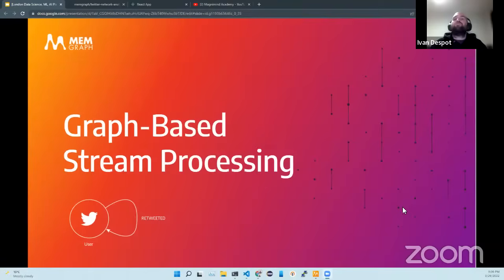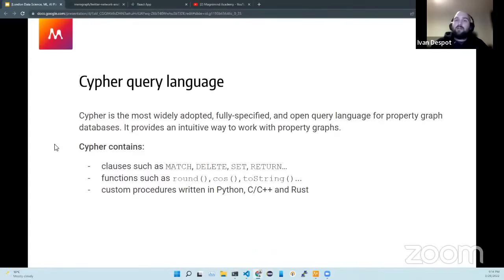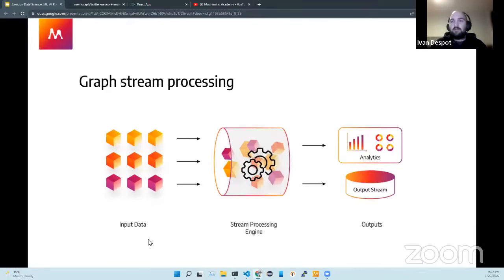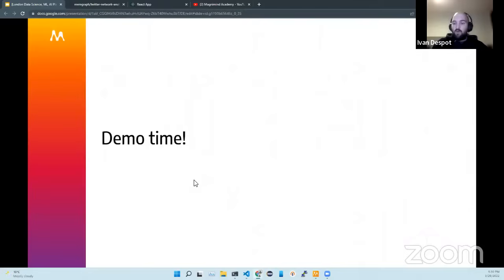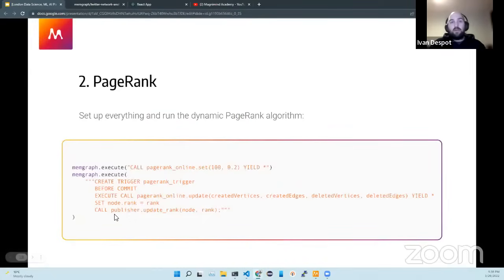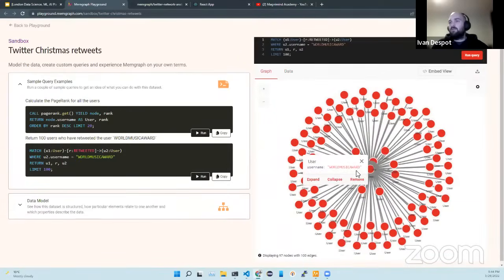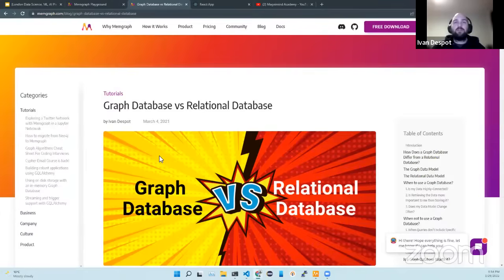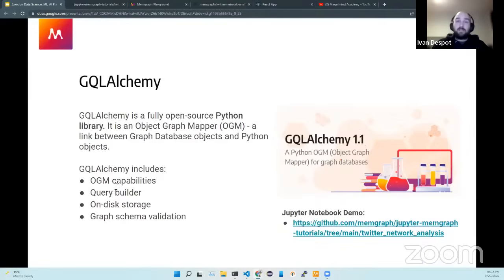Graph-Based Stream Processing in Python - Ivan Despot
Nowadays, graph analytics have found their way into every major industry, from marketing and financial services to transportation. Fraud detection, recommendation engines, and process optimization are use cases where real-time decisions are mission-critical, and the underlying domain can be easily modeled as a graph.

By ingesting data with Apache Kafka and applying graph-based stream processing in real-time, you can perform near-instantaneous graph analytics on vast amounts of data. Those analytics can calculate the PageRank, identify communities, traverse relationships, etc. While solutions such as ksqlDB or Apache Spark help process relational data, Memgraph is an open-source streaming platform that can be used to analyze graph-based data models. Graph analytics can provide insights into complex networks that would otherwise require resource-intensive computations. It is also much simpler to store streaming data in graphs, as the graph model doesn't rely on predefined and rigid tables.
When connecting a Kafka data stream to Memgraph, you only need to create a transformation module that will map incoming messages to the property graph model. This data can then be traversed and analyzed using the Cypher query language without implementing custom algorithms or relying on development-heavy solutions. MAGE (Memgraph Advanced Graph Extensions) is a graph library that works well with Kafka-powered systems and contains graph algorithms meant for analyzing streaming data. Besides stream processing, you can also utilize standard graph algorithms from the MAGE library to explore the stored data.

We are going to showcase the Twitter Network Analysis demo, a web application with a Python Flask backend that uses Memgraph to ingest real-time data scraped from Twitter. You will learn how to use an Object Graph Mapper (OGM) in Python to connect to a graph database and perform stream processing on data streamed with Apache Kafka.

Magnimind Academy TV Presents - March 2022